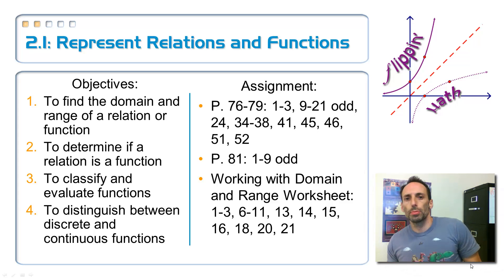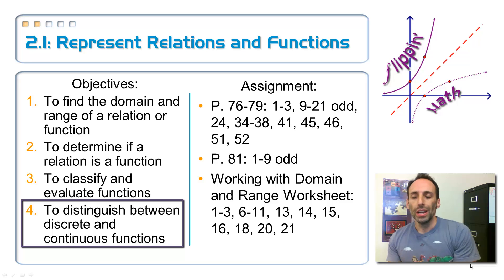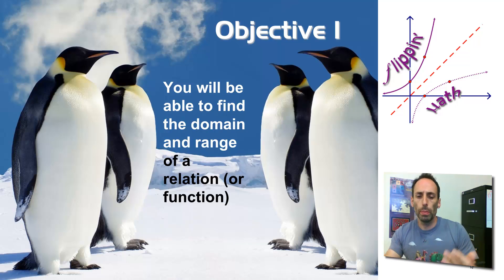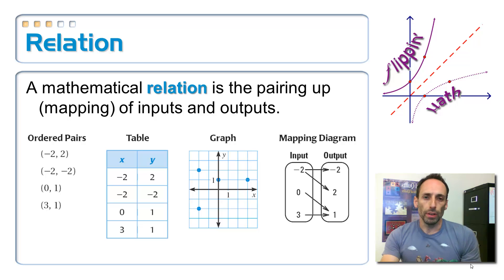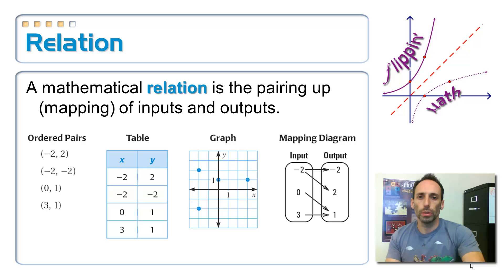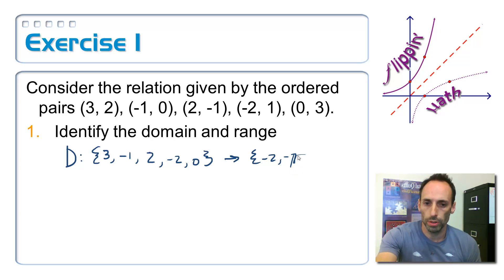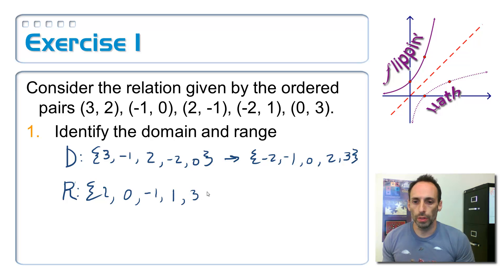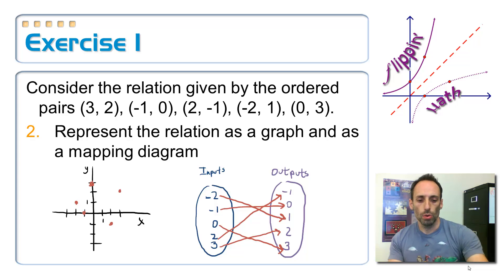2.1: Represent Relations and Functions, 1a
Objective 1a:  You will be able to find the domain and range of a relation or function